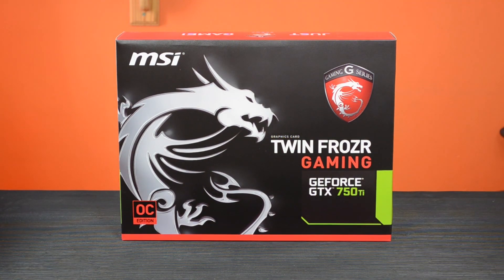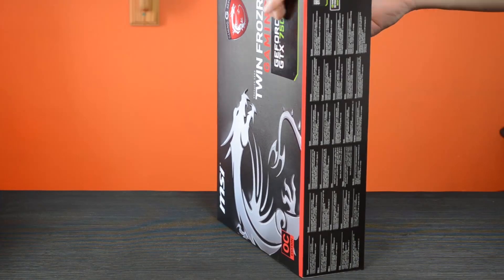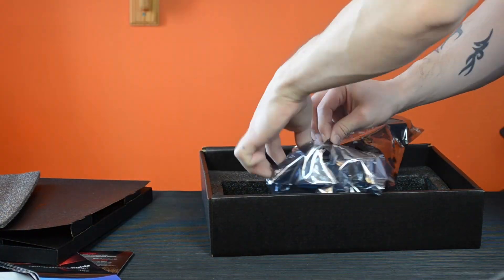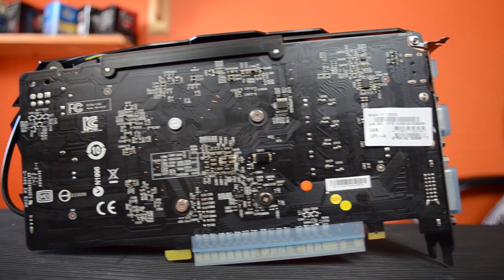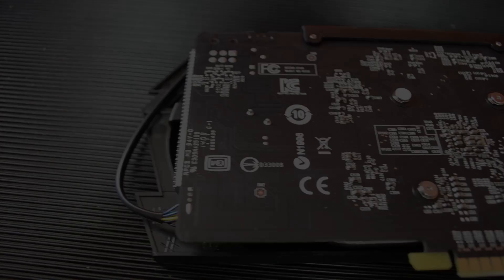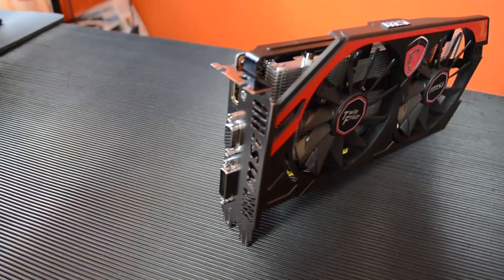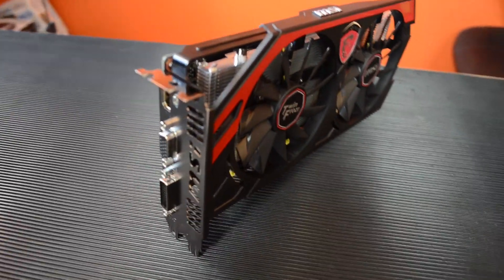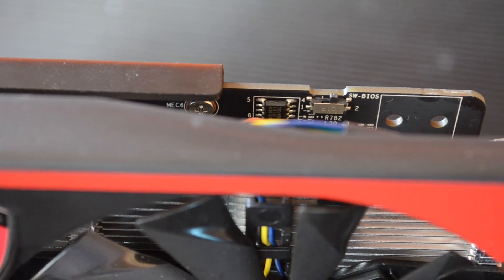msi GTX 750Ti Twin Frozr OC Benchmarks and Review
The new msi GeForce GTX 750Ti Twin Frozr Graphics Card featuring the new Maxwell architecture is out now. One giant leap for GPUs? or one small step towards greatness? Lets find out!